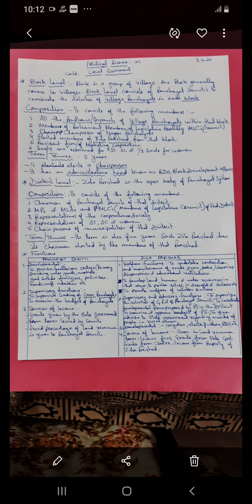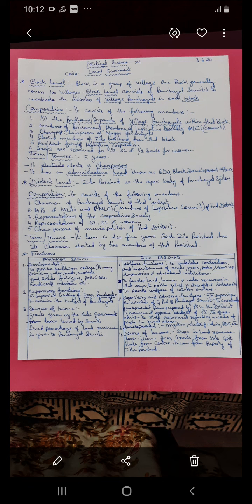CLASS XI - POLITICAL SCIENCE - BLOCK LEVEL AND DISTRICT LEVEL